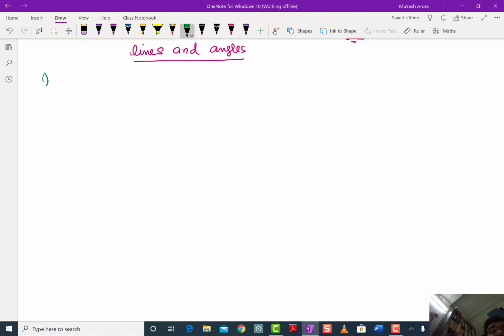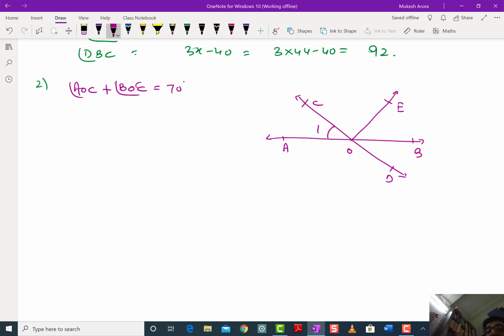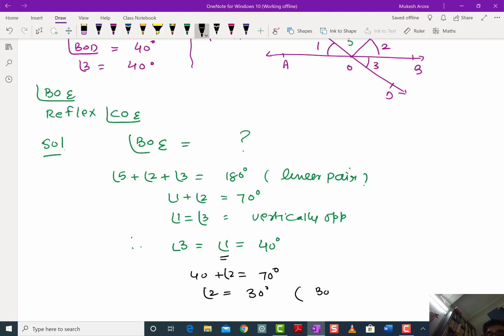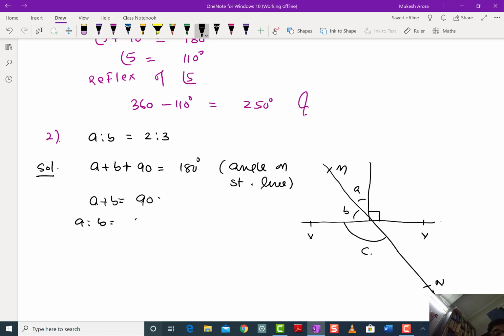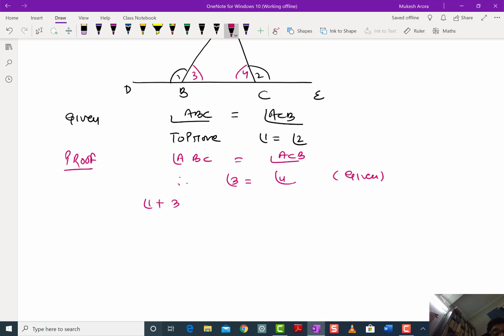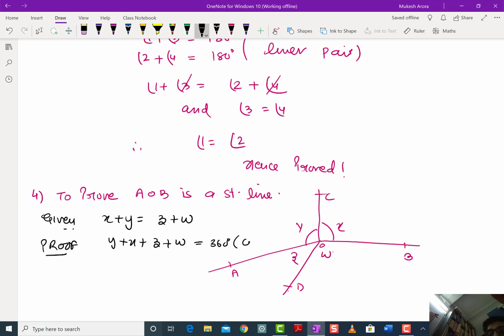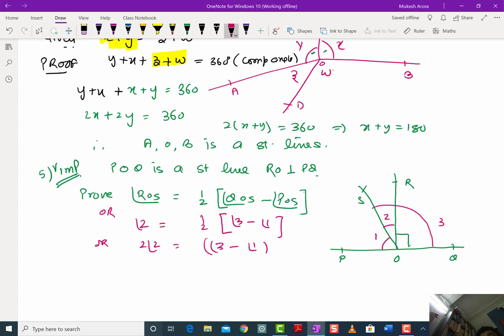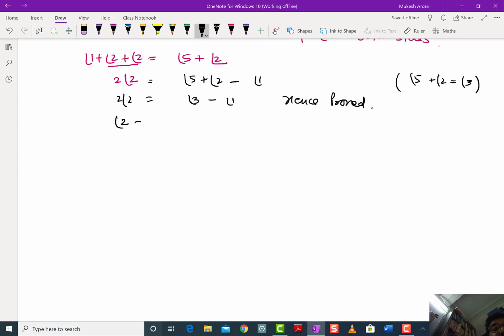Cbse 9 day 2 line and angles